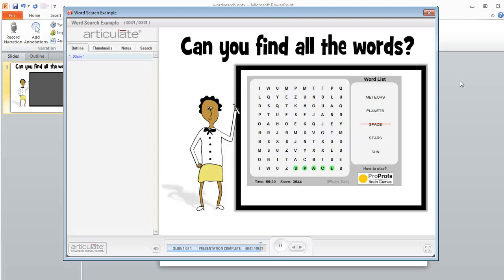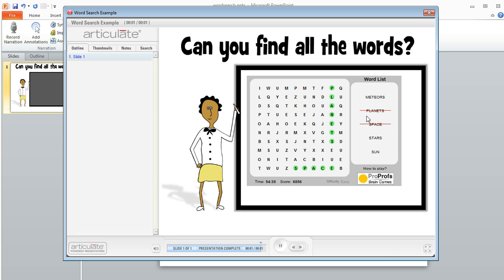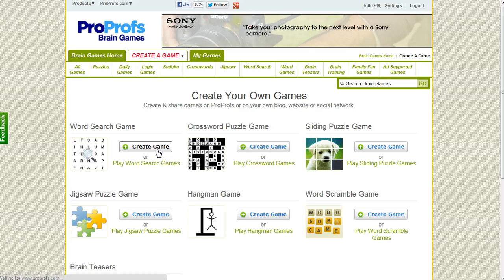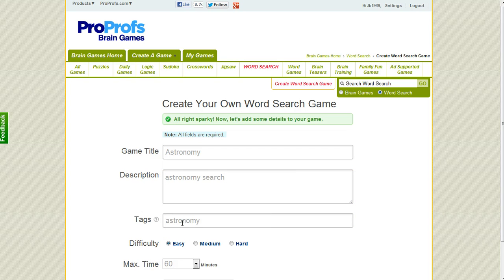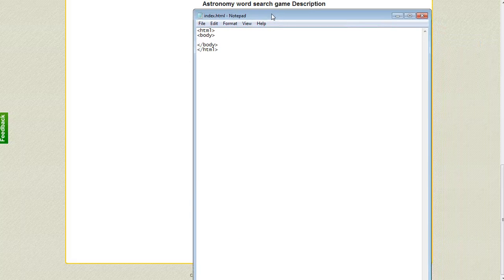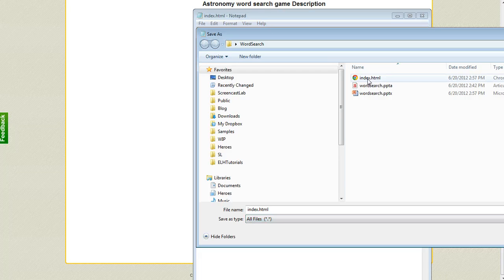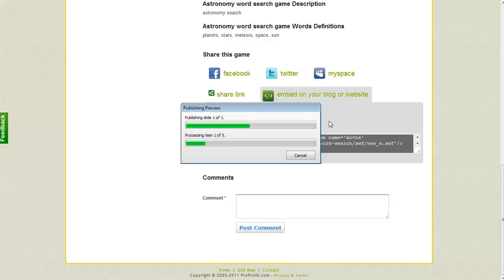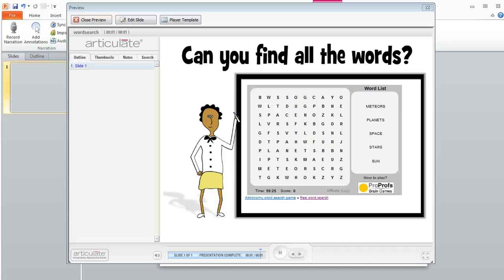Articulate Presenter tutorial: Inserting a word search puzzle as a web object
In this tutorial we'll show you how to use a web object to embed interactive content like word search puzzles into your Articulate Presenter projects. Get more Articulate tips, guides and templates